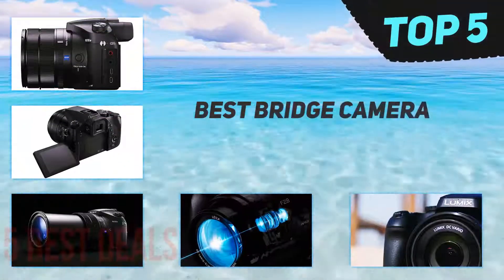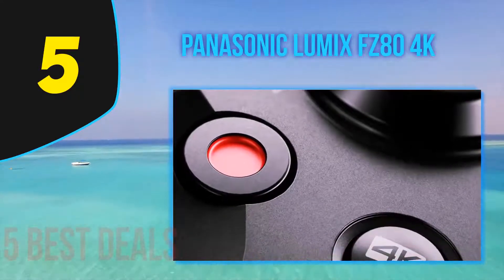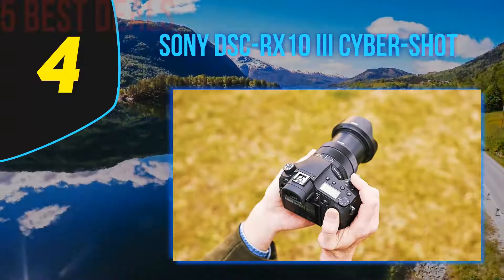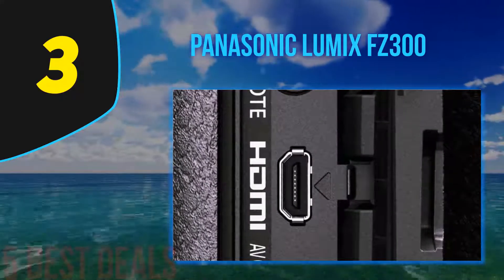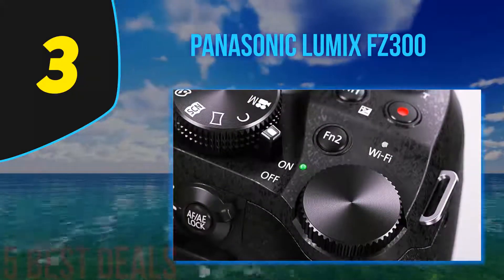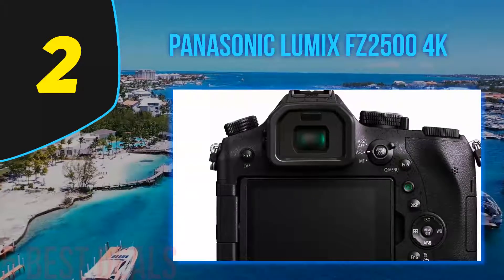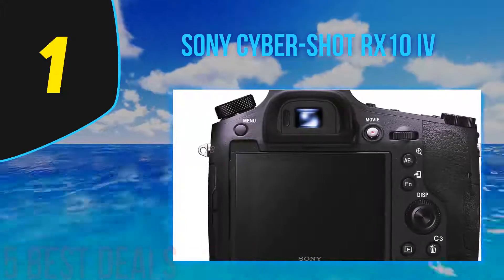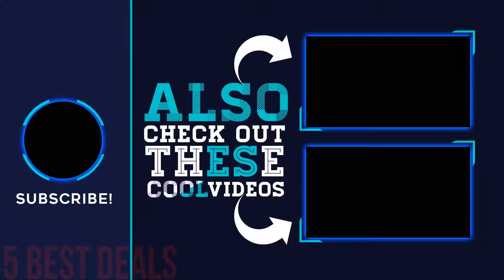5 Best Bridge Camera 2023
The 5 Best Bridge Camera 2021! Here Is The Product Links,
1. Sony Cyber‑Shot RX10 IV
2. PANASONIC LUMIX FZ2500 4K
3. Sony DSC-RX10 III Cyber-shot
4. Panasonic Lumix FZ300
5. Panasonic Lumix FZ80 4K
►Canada Links◄
1. Sony Cyber‑Shot RX10 IV
2. PANASONIC LUMIX FZ2500 4K
3. Sony DSC-RX10 III Cyber-shot
4. Panasonic Lumix FZ300
5. Panasonic Lumix FZ80 4K
►UK Links◄
1. Sony Cyber‑Shot RX10 IV
2. PANASONIC LUMIX FZ2500 4K
3. Sony DSC-RX10 III Cyber-shot
4. Panasonic Lumix FZ300
5. Panasonic Lumix FZ80 4K

This Is Our Top 5 Best Bridge Camera. Hope you guys enjoyed this video.